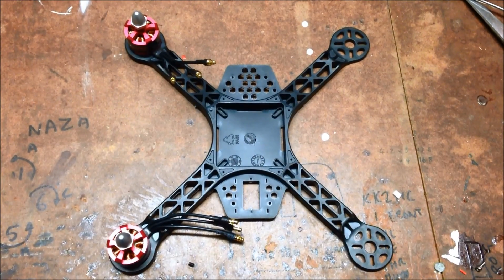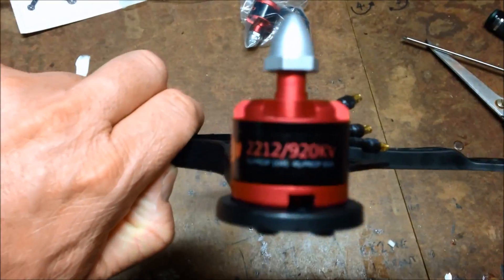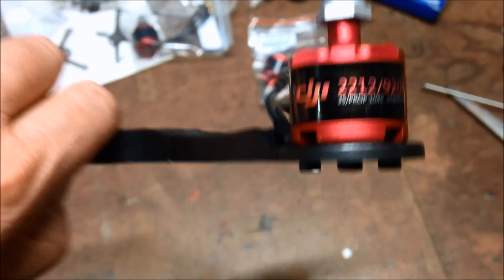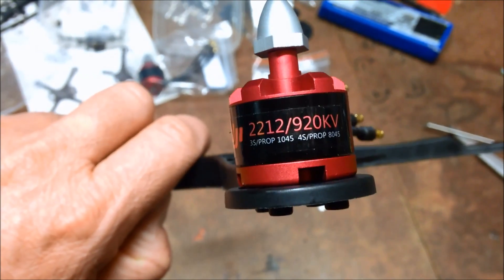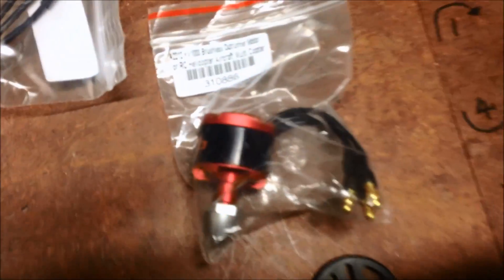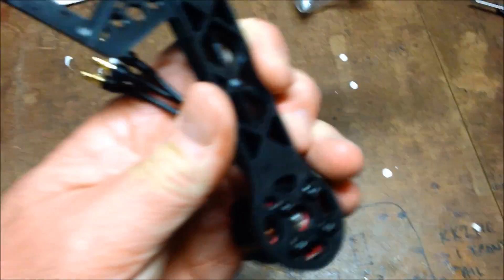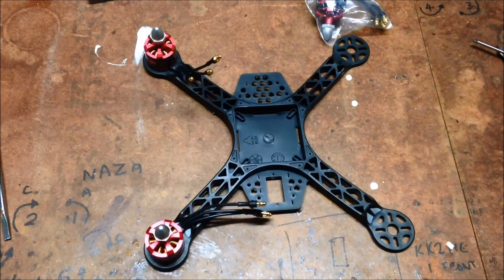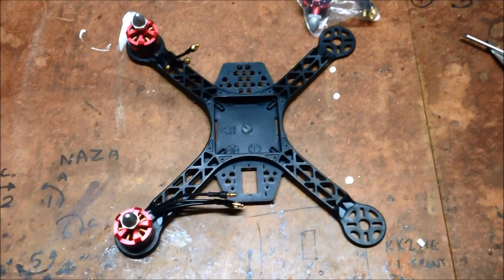Will DJI 2212 920kV Motors fit on the HK250 Hobbyking Diatone Frame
So this is an answer to a Question on YouTube that has got me thinking. Has anyone used this size motor on this frame before?